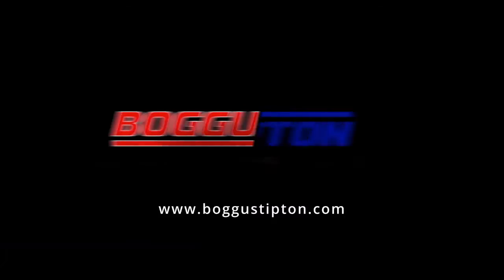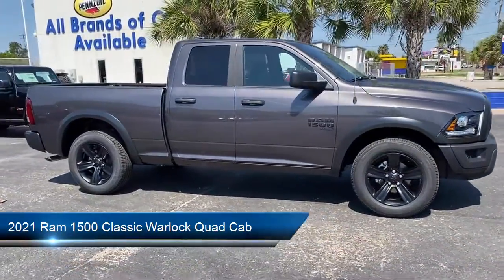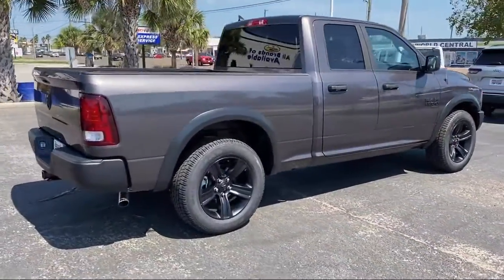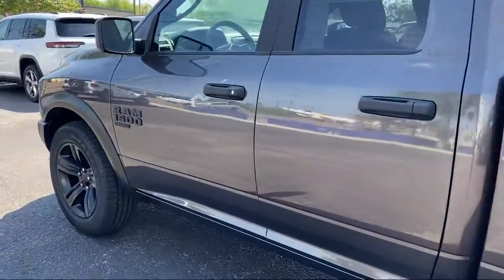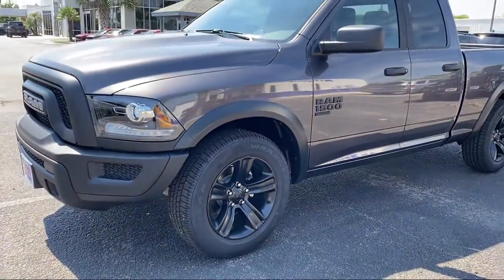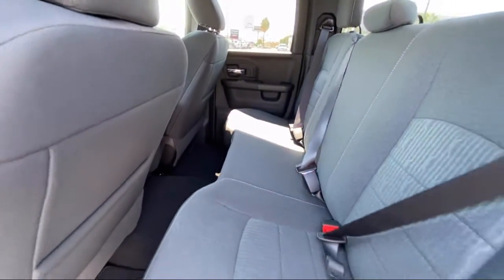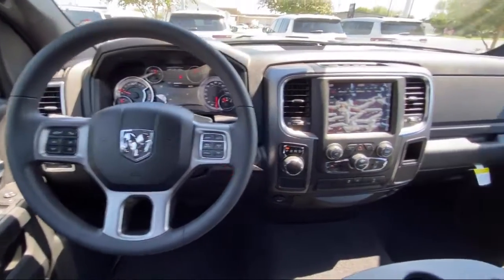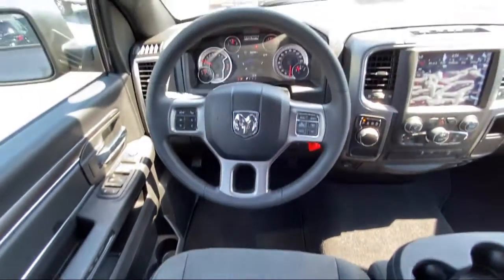2021 Ram 1500 Classic Warlock Quad Cab Brownsville Harlingen McAllen Weslaco Port Isabel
2021 Ram 1500 Classic Warlock Quad Cab Stock Number: S581671R Vin:1C6RR6GG6MS581671.

2101 Central Blvd.